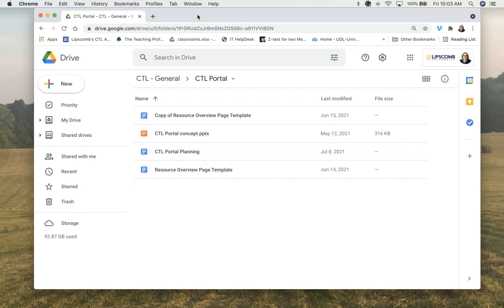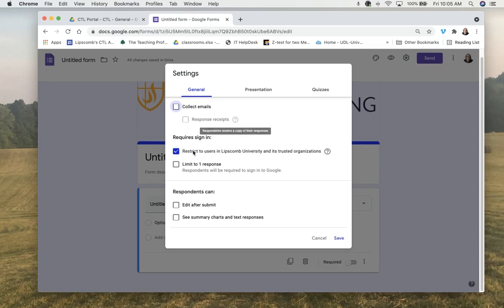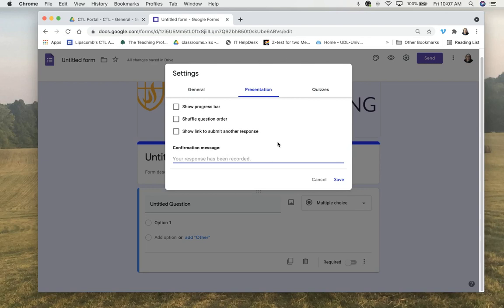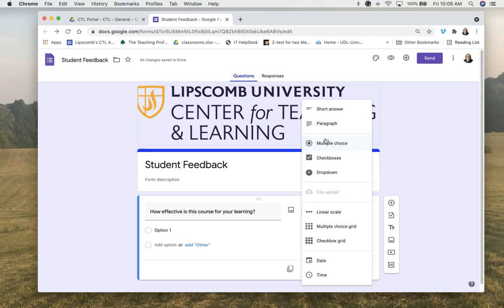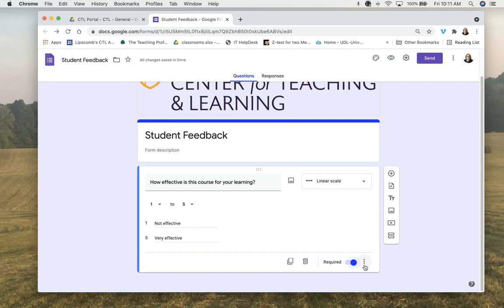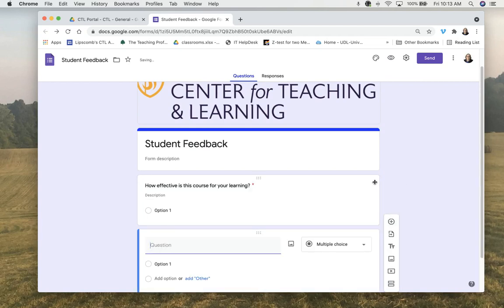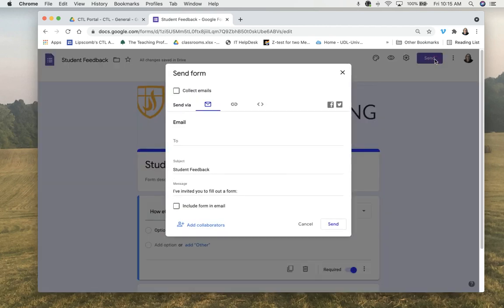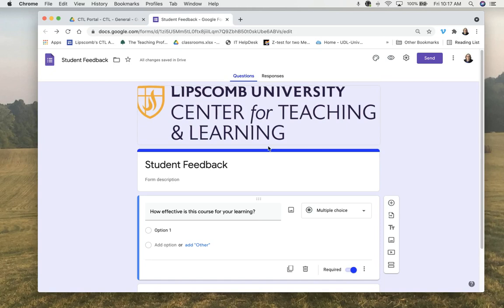Using Google Forms with Students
This video will step you through the process of setting up a Google Form, customizing the form, selecting settings, adding questions, and providing your students access to the form.